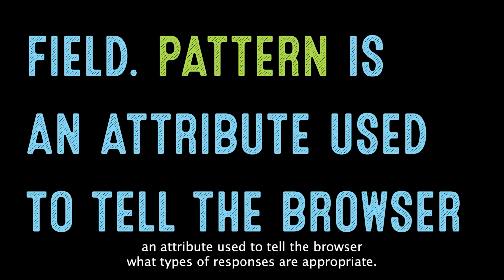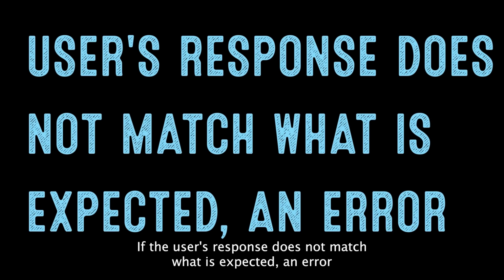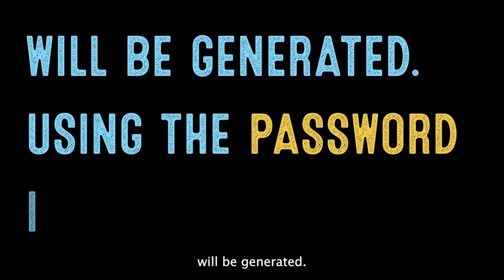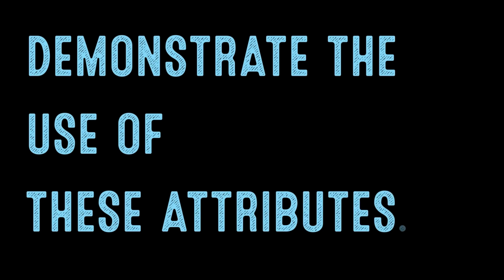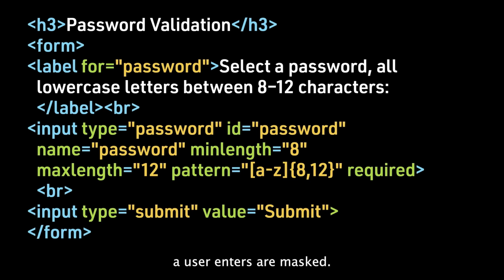Coding for Beginners: Forms #7— What is HTML Form Validation?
Client side form validation is a way that the contents of a form can be examined to prevent errors from being sent to the server. Validation also prevents malicious actors from trying to take advantage of form inputs. In the past, javascript was required which is beyond the scope of these videos. But, with HTML5, there is now some built-in validation that does not require javascript. Although for more complex validation, you will need to understand and use javascript to execute. Here are some examples of HTML5 built-in validation.

By adding the required attribute to an input field it means that a response is required by the user. So if the user attempts to leave the field blank, the user will receive a message to fill out this field prior to submission.

Other attributes we can include are minlength, maxlength, and pattern. Minlength and Maxlength will limit the required minimum and maximum length of an element. If a user tries to enter an amount of characters less than the minlength, they will receive an error message letting them know how many characters they must enter. The maxlength will limit the number of characters being entered into the field. Pattern is an attribute used to tell the browser what types of responses are appropriate. If the user's response does not match what is expected, an error will be generated.

In addition, we have already seen HTML5 validation in use through some of the newer input types we went over. For example, how an email input type knows that it is not correct if the user does not enter a response in the following format: .